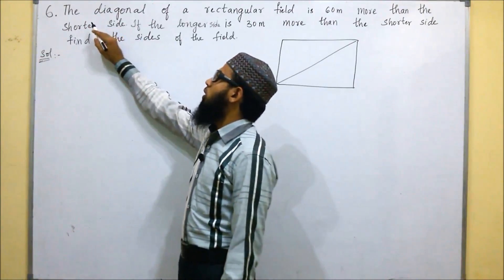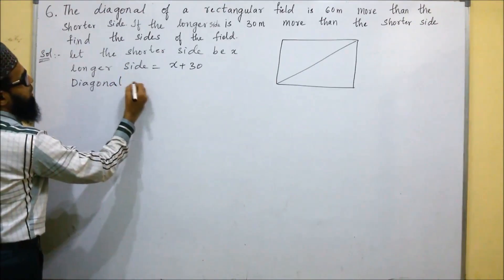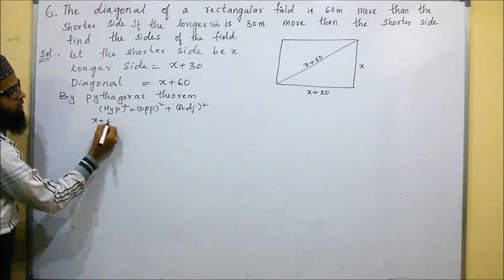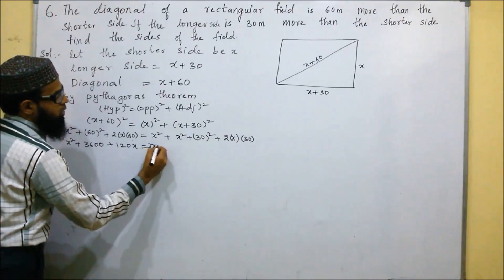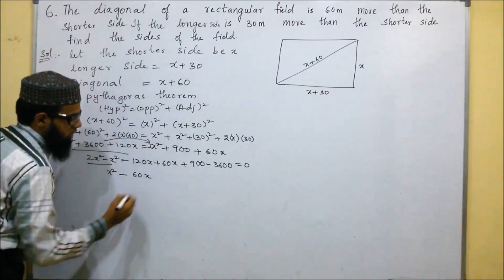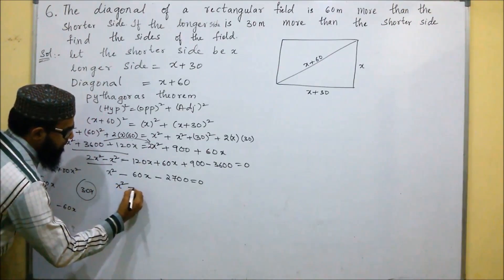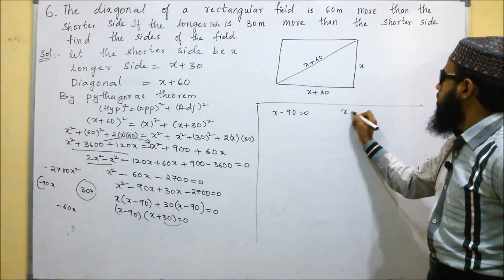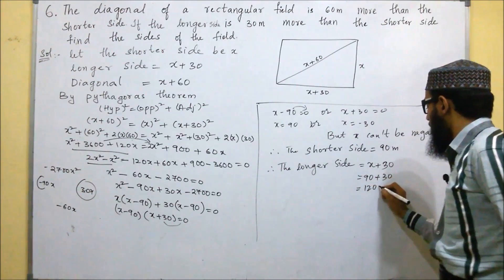5.Quadratic Equation Exercise 5.3(6th problem)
5.Quadratic Equation Exercise 5.3(6th problem)